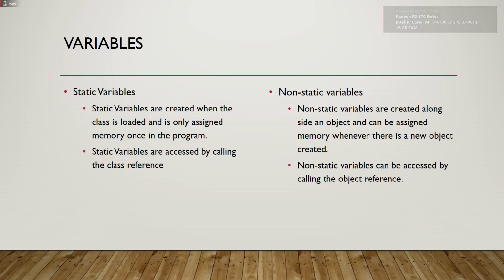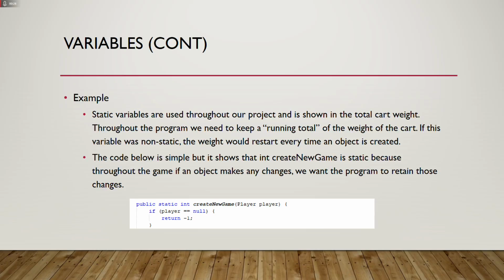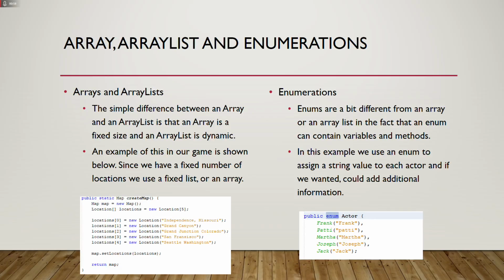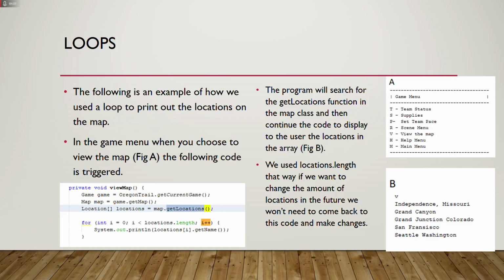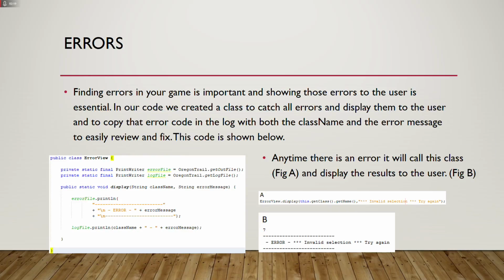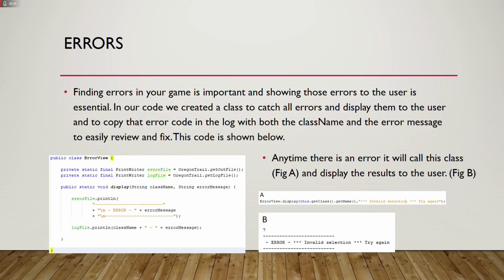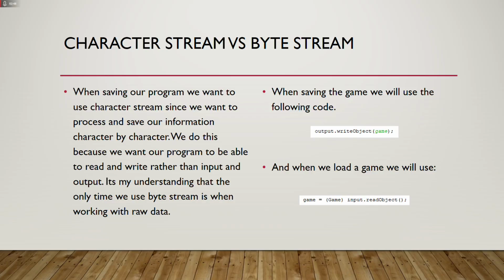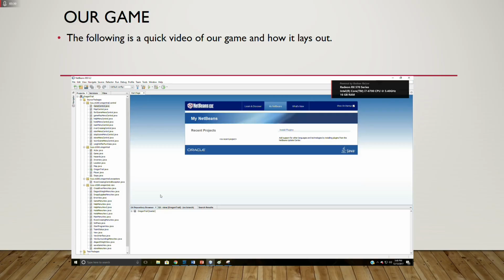CIT260 Final Presentation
Final Presentation for CIT260 at BYUIr